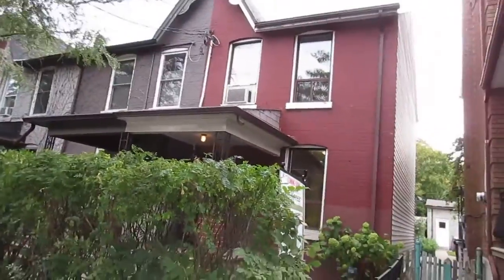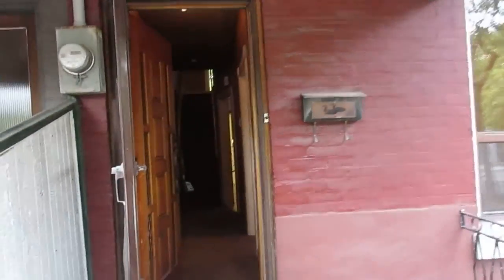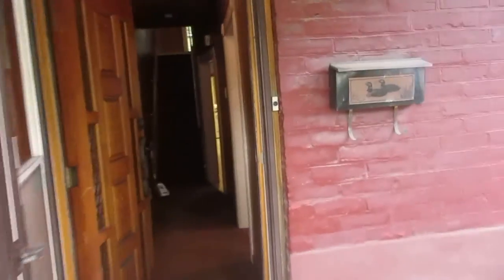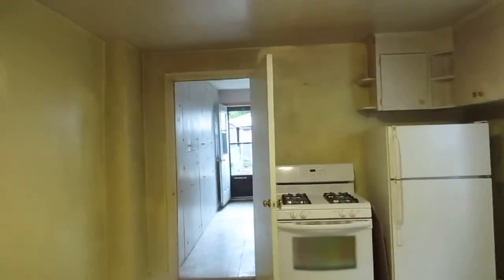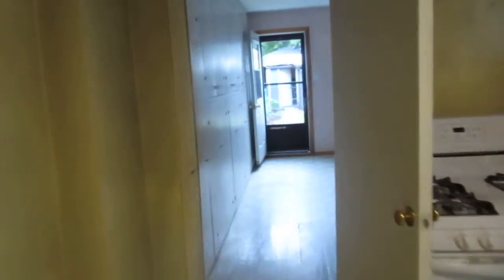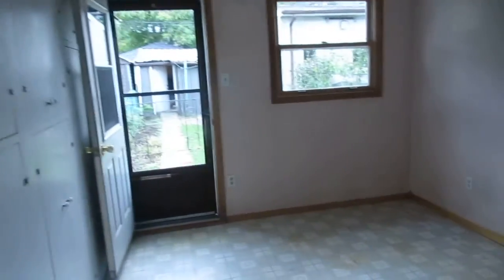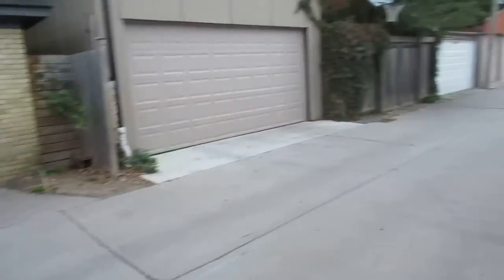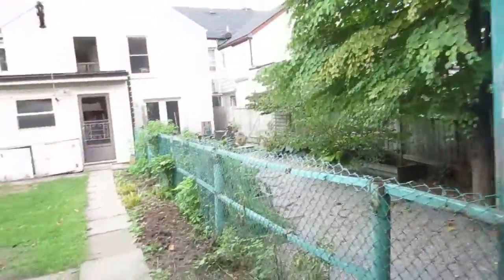96 Lansdowne Ave, Roncesvalles/Parkdale, Toronto Real Estate For Sale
Hello 1st Time Buyers! Here I am!

Fed up with the possibility that you can’t afford to buy a freehold home in downtown Toronto?  Well here is your chance to move into one of Toronto’s thriving neighbourhoods and customize yourself!

End of row Victorian style 3 bedroom townhome (that feels more like a semi) with soaring ceilings and a 1990 main floor laundry/mud room addition off the back.  Proudly owned by the same family for the past 65 years!

Detached 1 car garage off the laneway with plenty of extra storage space for bikes, gardening supplies and “stuff”!  Private deep back garden for enjoying quality time with your kids, pets and friends!
Conveniently located across from Parkdale Jr & Sr Public School, Community centre with pool and playground!  You are just steps to all the amenities of Queen St. West, bus & streetcar, and right next to Roncesvalles Village.

Vibrant artistic and professional community with many young families. Walk to all of the fabulous restaurants, cafes and bars that Queen St. West and Roncy have to offer.

Easy access to the Gardiner Expressway and minutes to the TTC, . Nearby parks and Lake Ontario.  Quick bike ride to the Financial & Entertainment Districts.

Attention contractors, first time buyers, or move up buyers looking for a project or even to purchase as a rental investment property in a prime location!

Sales Representatives